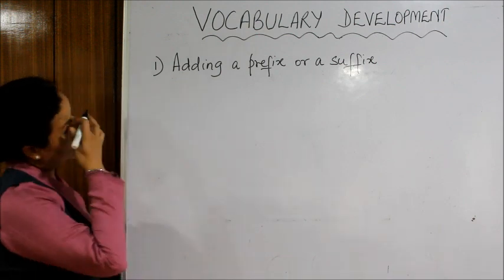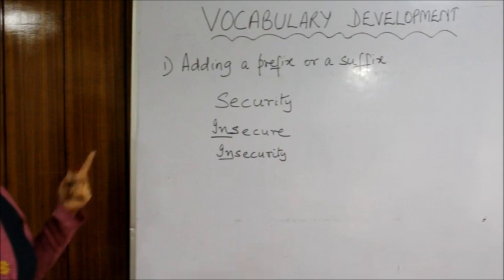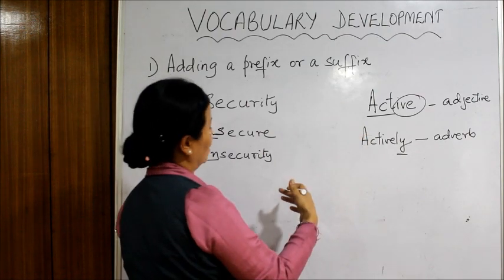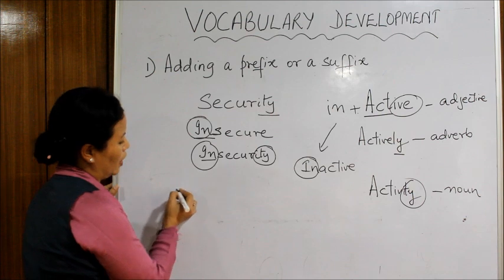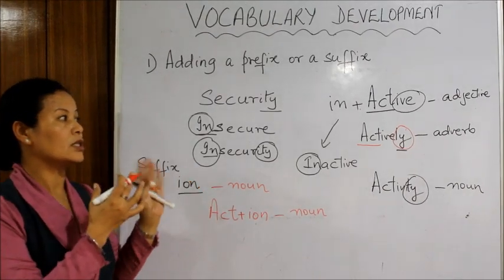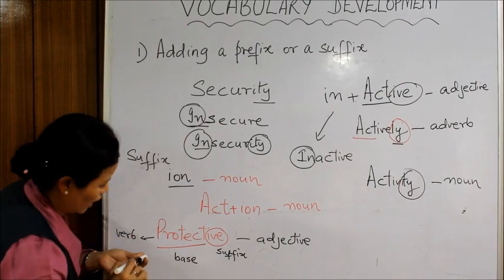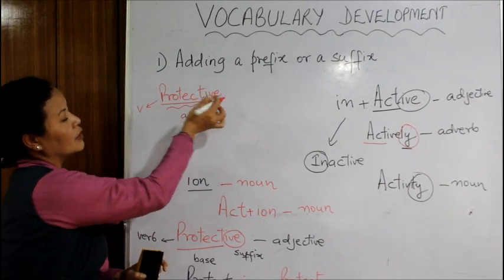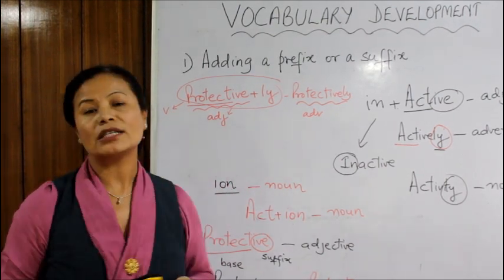Vocabulary Development - Strategy 1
This video aims to help children in vocabulary building